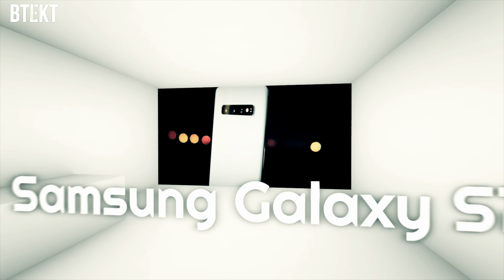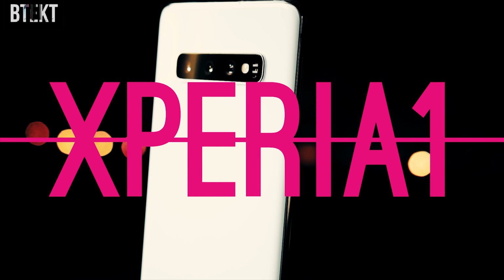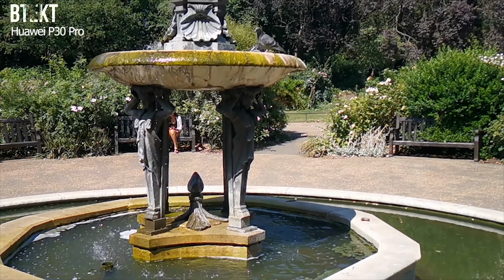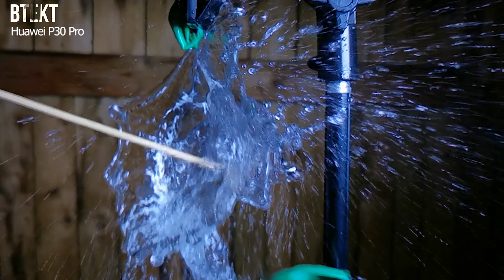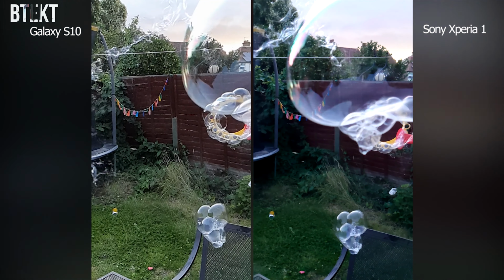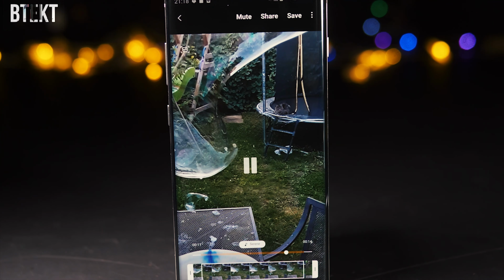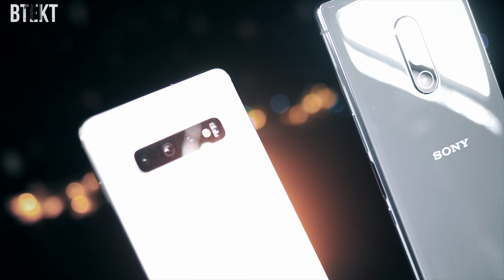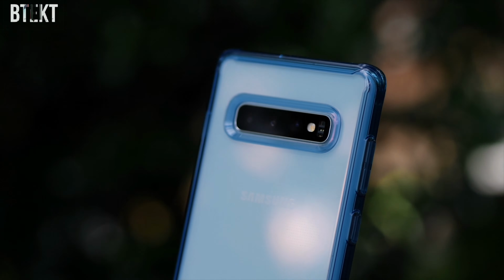Samsung S10+ vs Huawei P30 Pro vs Sony Xperia 1 | Slow Mo Comparison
A three-way comparison featuring three top level flagships. All are capable of 960fsp slow video. But when it comes to super slow motion, not all phone are equal.

Visit the Direct Mobiles website for great deals on the latest handsets.